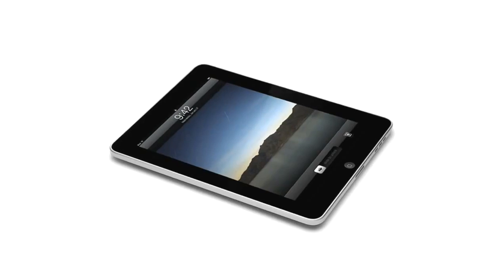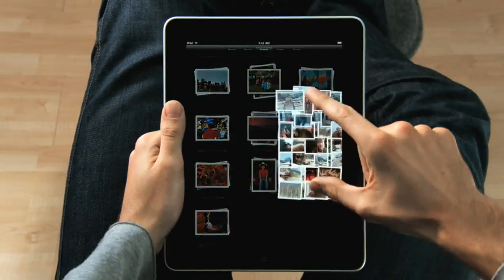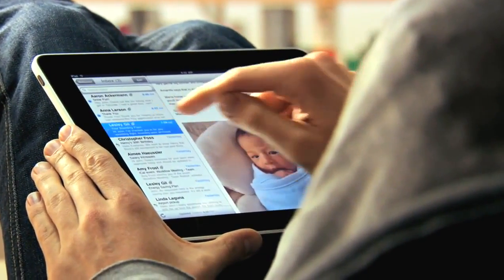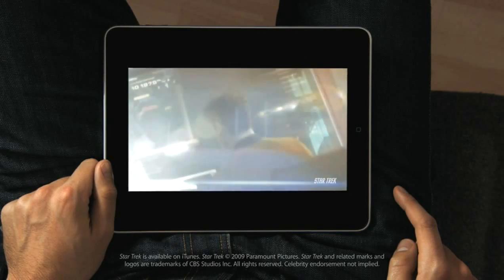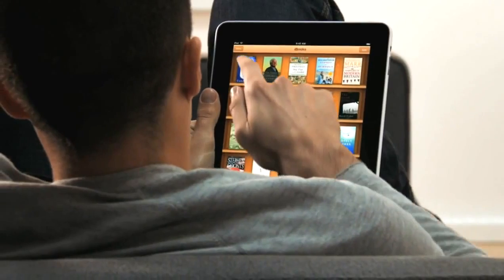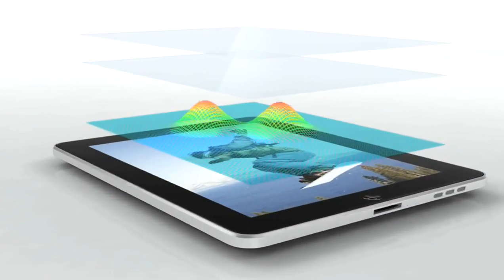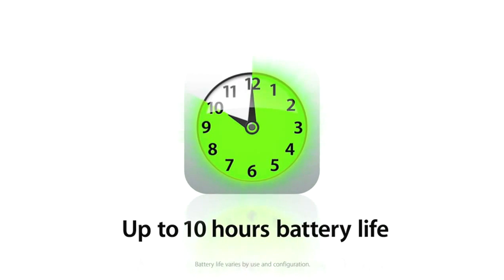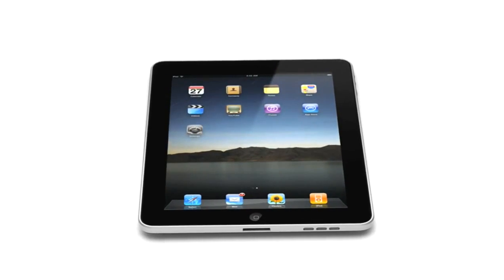Apple iPad YouTube